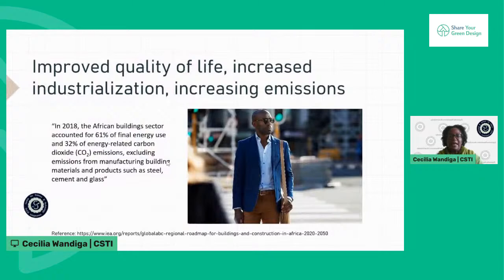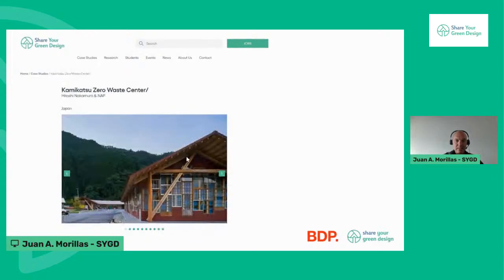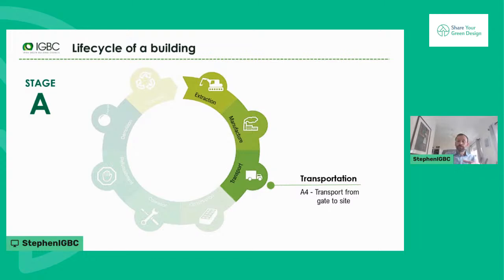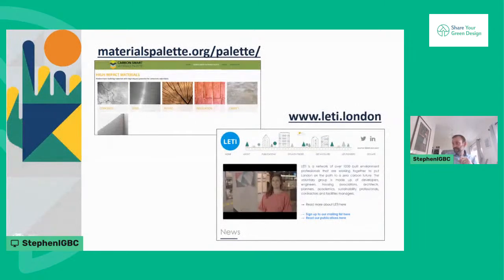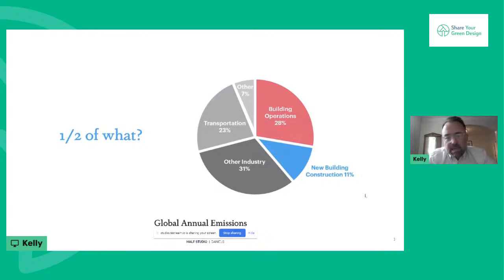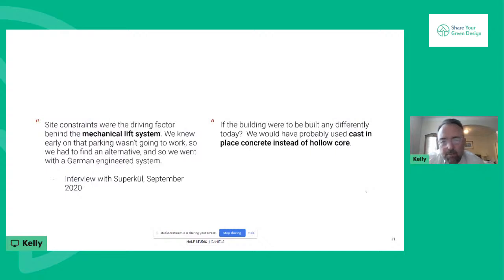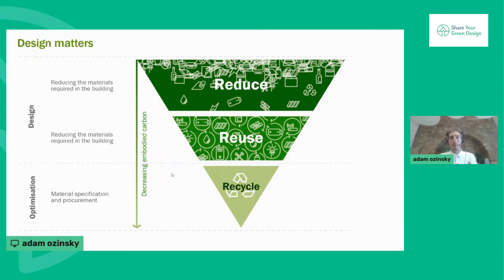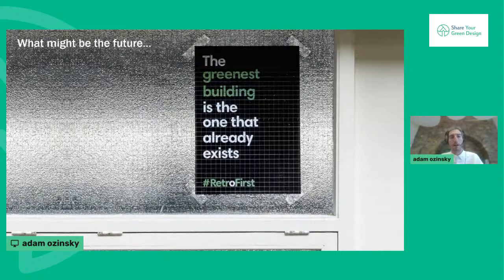Whole Life Carbon Part 1- Digital Tools for Green Building Designs Webinars